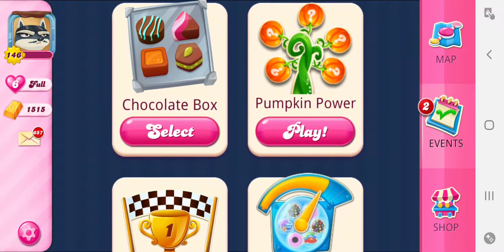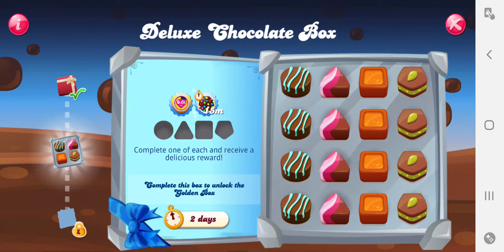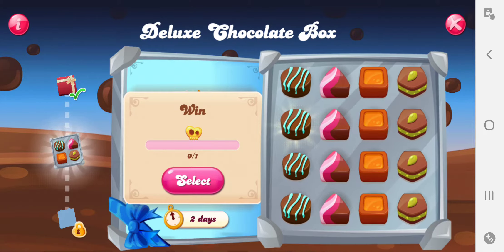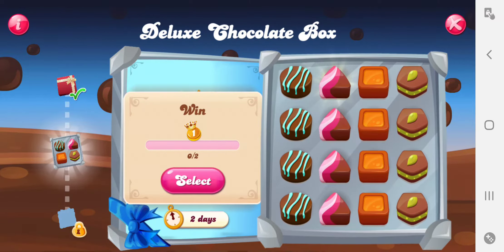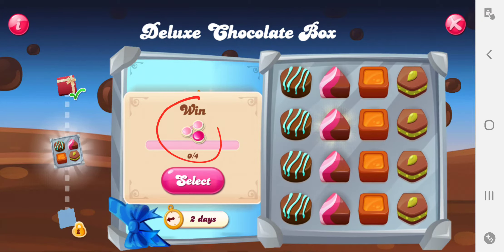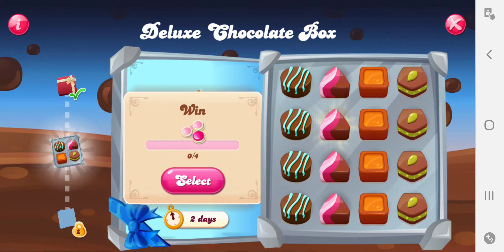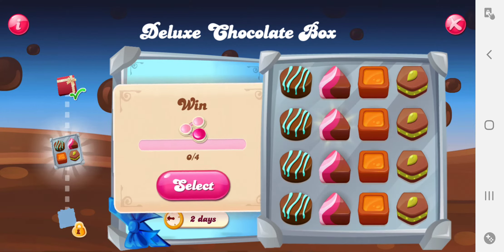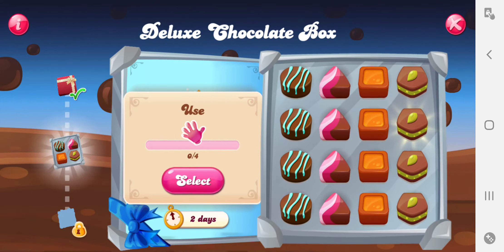New Challenges Explained Silver Chocolate 🍫 Box Candy 🍬 Crush 😍 Saga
a few more subs to get YouTube to monetize!

In this video I will share my game play of Candy Crush Saga.
A beautiful, fun and challenging Candy Crush Saga level.

Candy Crush Saga is a mobile match-3 puzzle video game developed by King and released by its developer, King Digital Entertainment. The gameplay consists of swiping and matching candies of the same color in order to complete levels.

"To play the game Candy Crush Saga, you must have a smartphone that is properly configured to play the game. First of all, download and install the application through the App Store or Google Play.

Candy Crush Saga is a free-to-play match-three puzzle video game released by King on April 12, 2012, for Facebook; other versions for iOS, Android, Windows Phone, and Windows 10 followed. It is a variation of their browser game Candy Crush.[1]

In the game, players complete levels by swapping colored pieces of candy on a game board to make a match of three or more of the same color, eliminating those candies from the board and replacing them with new ones, which could potentially create further matches. Matches of four or more candies create unique candies that act as power-ups with larger board-clearing abilities. Boards have various goals that must be completed within a fixed number of moves or limited amount of time, such as a certain score or collecting a specific number of a type of candy.

Candy Crush Saga is considered one of the first and most successful uses of a freemium model; while the game can be played completely through without spending money, players can buy special actions to help clear more difficult boards, from which King makes its revenues—at its peak the company was reportedly earning almost $1 million per day.[2] Around 2014, over 93 million people were playing Candy Crush Saga, while revenue over a three-month period as reported by King was over $493 million.[3] Five years after its release on mobile, the Candy Crush Saga series has received over 2.7 billion downloads, and the game has been one of the highest-grossing and most-played mobile apps in that time frame.

King has since released three related titles, Candy Crush Soda Saga, Candy Crush Jelly Saga and Candy Crush Friends Saga, and most of the company's other mobile titles follow the same Saga freemium format.

Candy Crush Saga is a "match three" game, where the core gameplay is based on swapping two adjacent candies among several on the gameboard as to make a row or column of at least three matching-colored candies. On this match, the matched candies are removed from the board, and candies above them fall into the empty spaces, with new candies appearing from the top of the board. This may create a new matched set of candies, which is automatically cleared in the same manner. The player scores points for these matches and gains progressively more points for chain reactions.[4] Additionally, creating matches of four or more candies will create a special candy that, when matched, can clear a row, column, or other section of the board.[4]